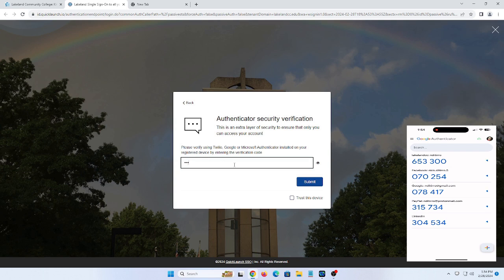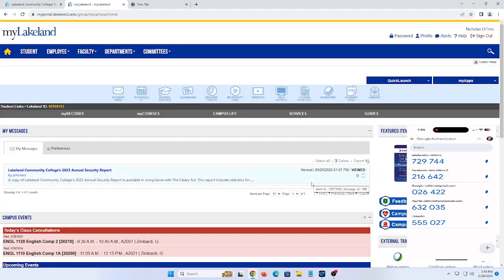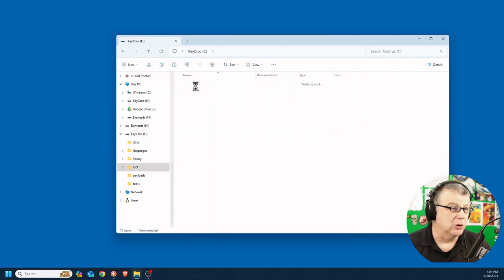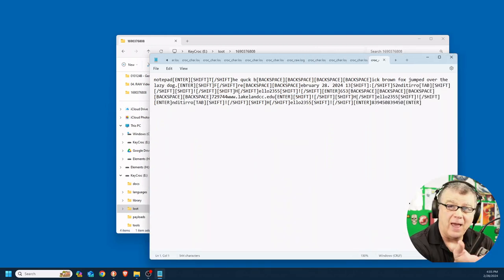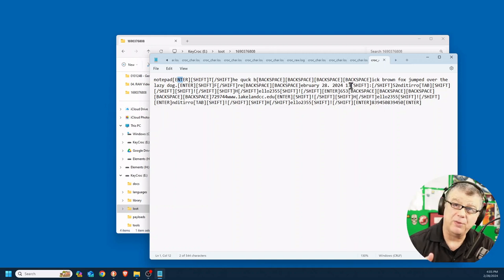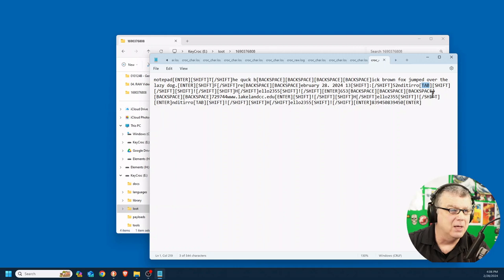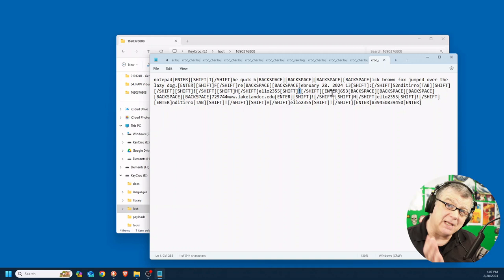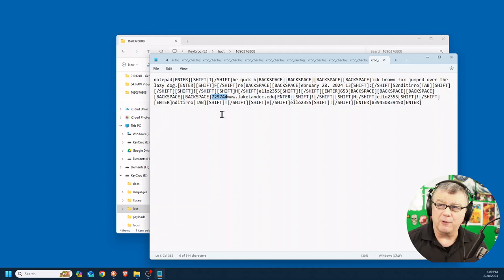Keyloggers: The Silent Cybersecurity Threat You Need to Know About - 022824C02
Keyloggers are one of the most insidious cybersecurity threats out there. They silently record everything you type, from passwords to personal messages, and can compromise your sensitive information without you even knowing. In this video, we break down everything you need to know about keyloggers and how to protect yourself.

📋 What are keyloggers, and how do they work?
🕵️ Types of keyloggers (hardware & software).
🚨 Signs that you might have a keylogger on your device.
🛡️ How to detect and remove keyloggers.
🔒 Best practices for protecting your devices and data.

Keyloggers can target anyone, but with the right knowledge, you can outsmart them! Watch this video and take control of your online security.

💡 **Useful Resources & Tools**: [Link to resources]
💬 **Got questions or concerns?** Drop them in the comments!